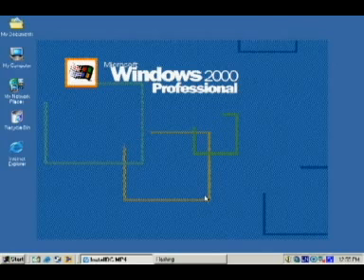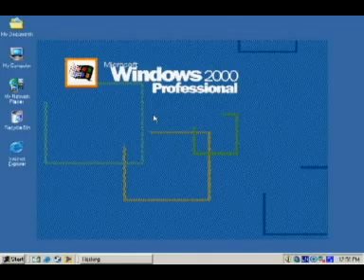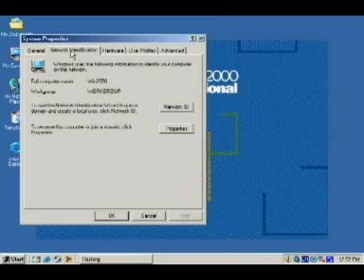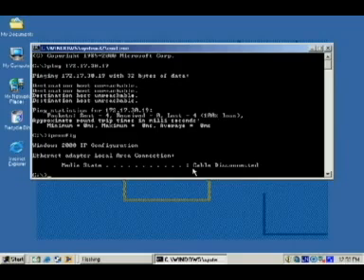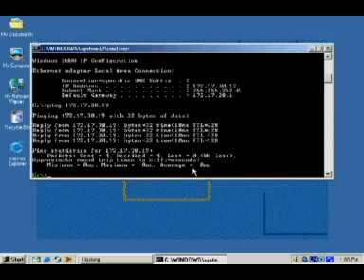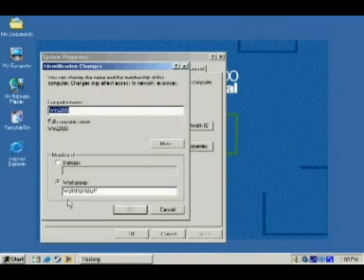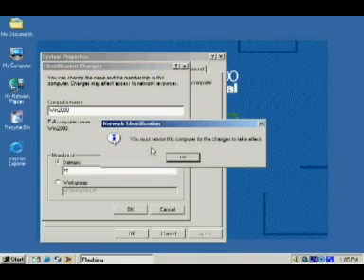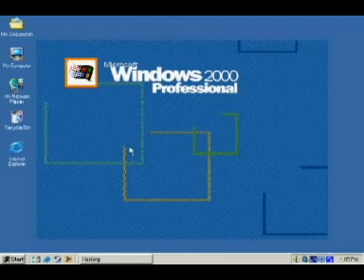Adding Clients to a Domain Part 1